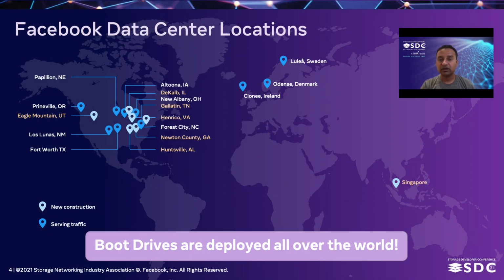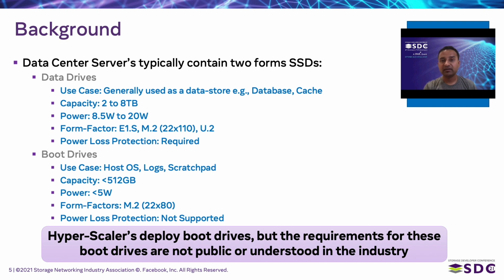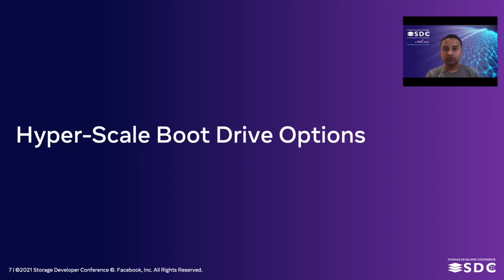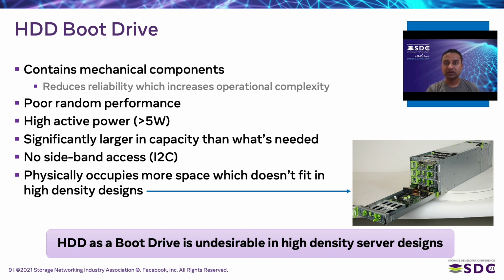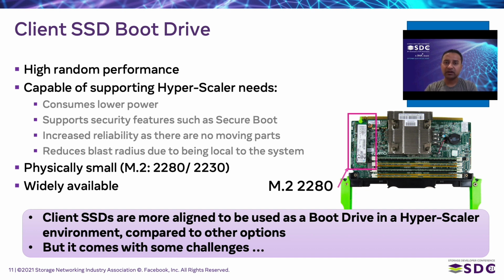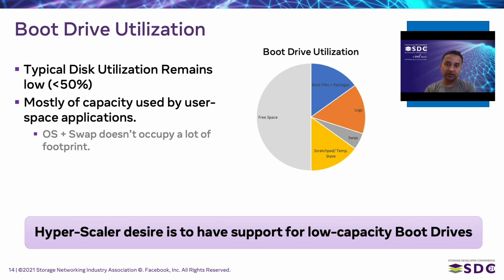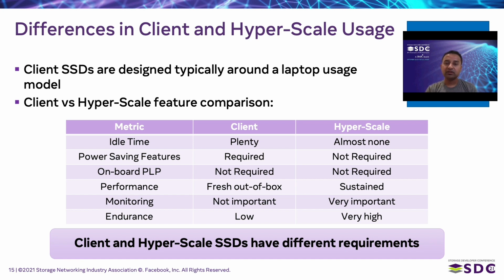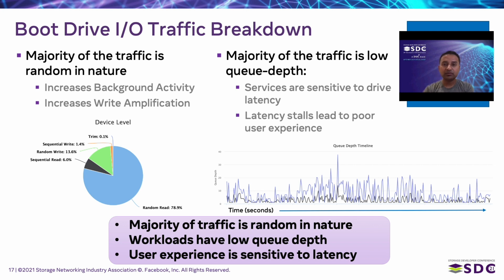SDC2021: Challenges & Opportunities with Hyper-Scale Boot Drives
Boot Devices are a critical component of servers used at scale in the Data Center. The needs and use cases for boot drives in the Data Center are very different than client HDD and Flash based boot drives in laptop applications. This talk will describe the differences between client boot drive use cases and hyperscale use cases. This talk will describe hyperscale use-cases for boot drives, unique needs Hyper-Scalars have for flash based boot drives and hyperscale challenges when deploying flash based boot drives at-scale. This talk will also discuss pros and cons of various boot drive options for now and the future available to resolve these challenges.

Learning Objectives
Learn about challenges in deploying Boot Drives in a Hyper-Scale environment
Learn about use cases for a Boot Drive in a Hyper-Scale environment
Learn about options to solve these challenges for the future

Presented by
Karthik Shivaram